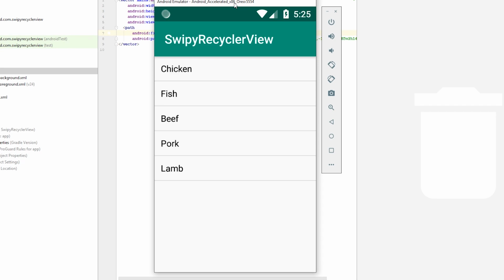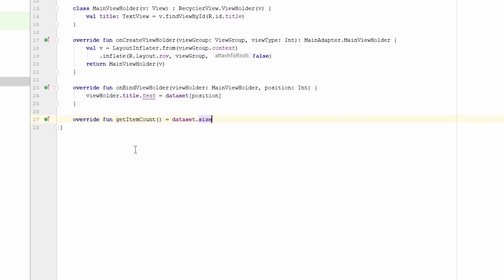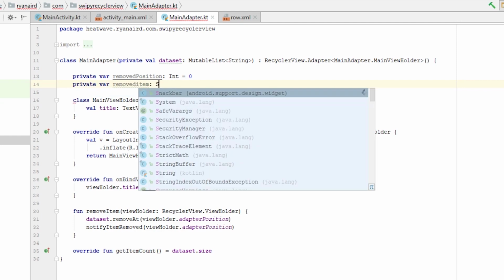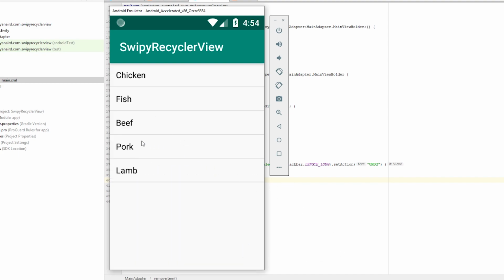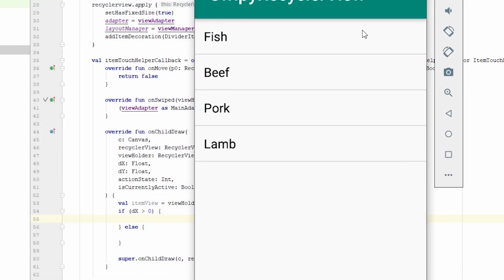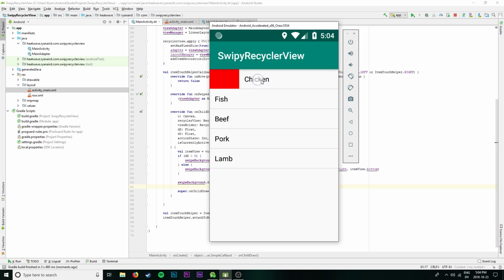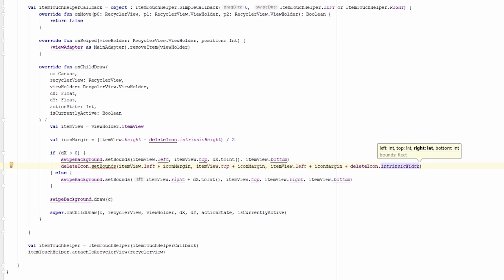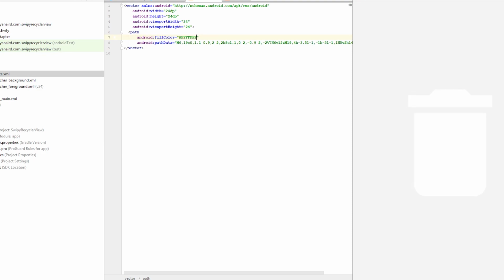Android RecyclerView Swipe to Delete and Undo with ItemTouchHelper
In this video I show you how to implement swipe to delete on a recyclerview, with an icon and background to indicated deletion and a snackbar to add the undo functionality. Recyclerview is the replacement for Android's previous ListView. Please learn to setup a basic recyclerview and adapter before proceeding with this tutorial.